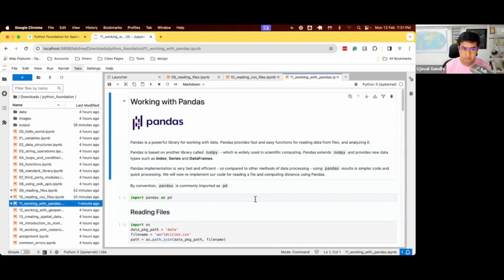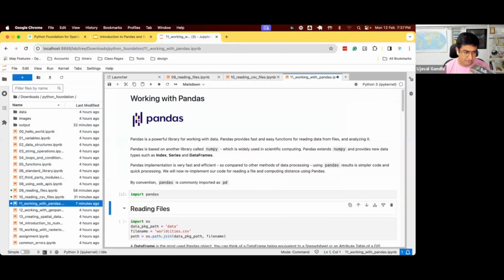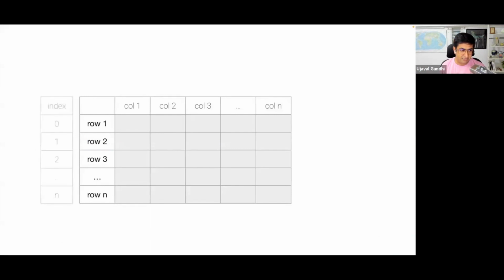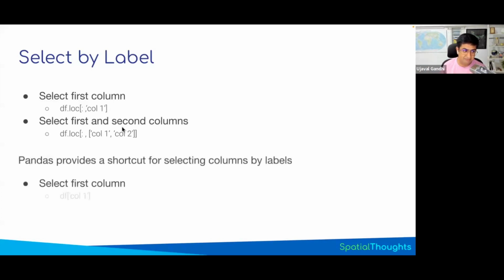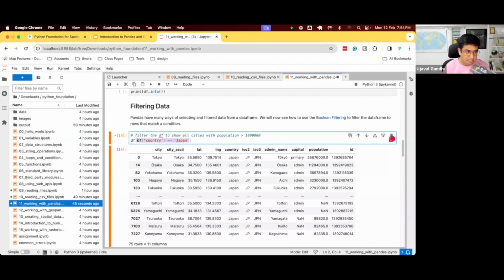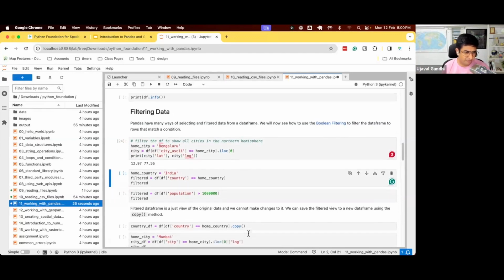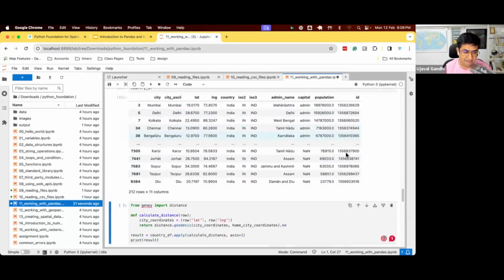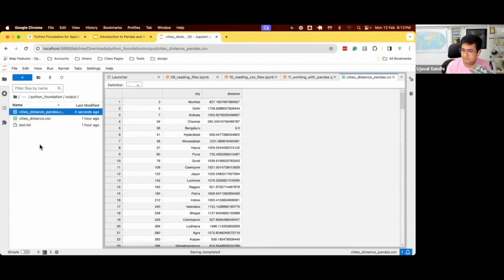Notebook 11 - Working with Pandas - Python Foundation for Spatial Analysis